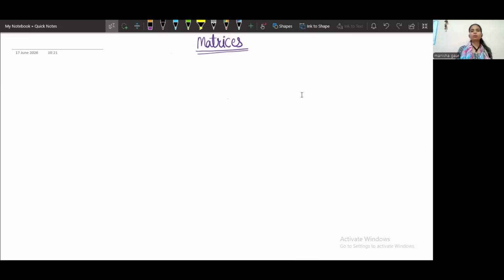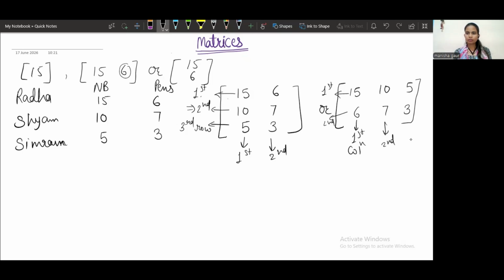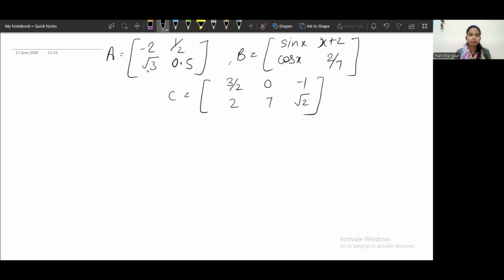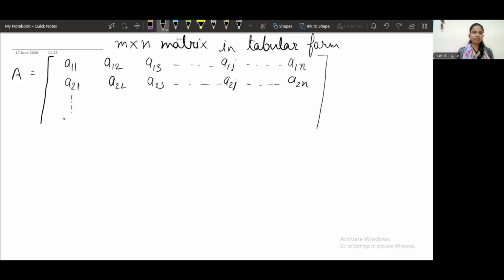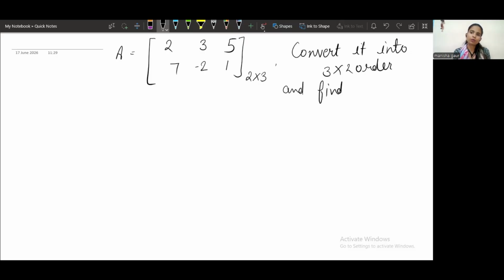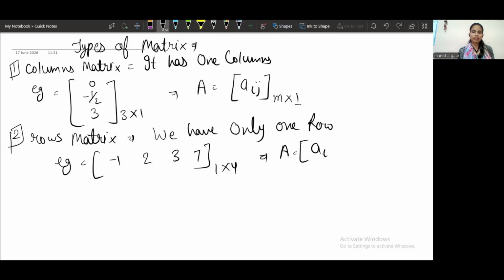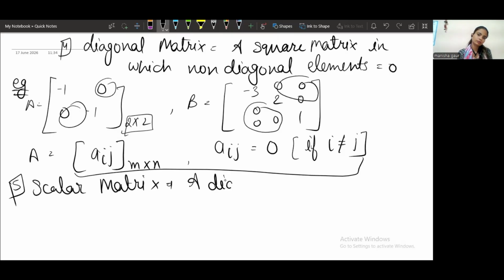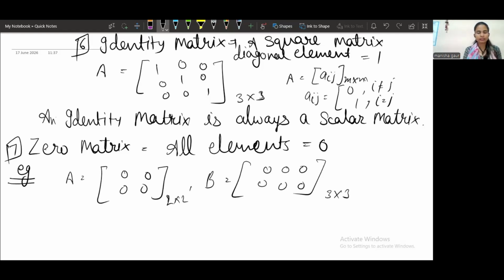Demo On Matrix